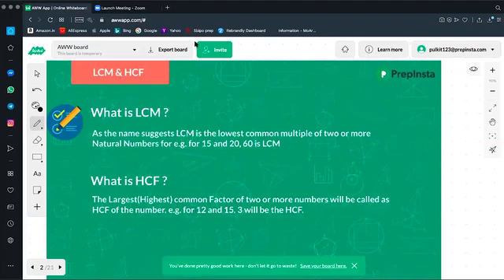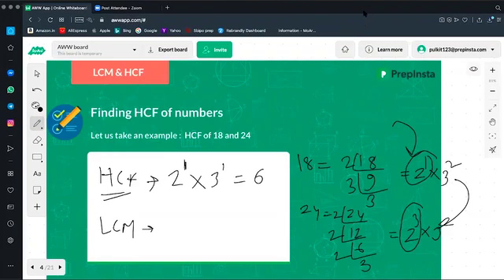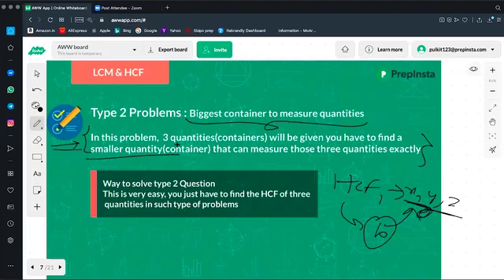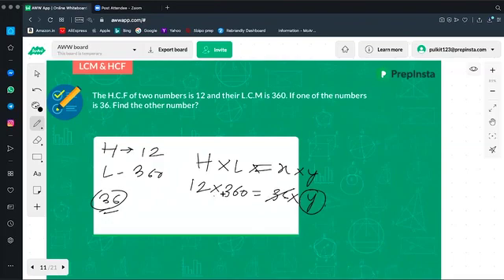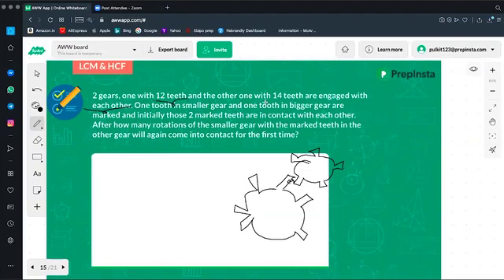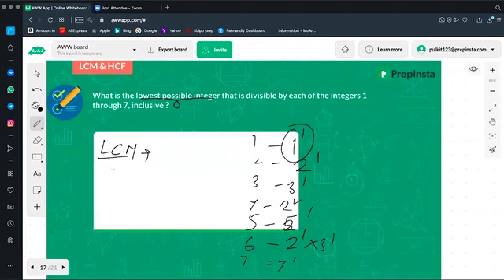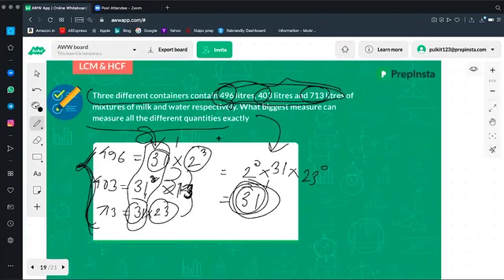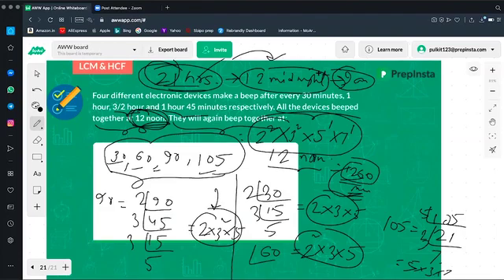LCM and HCF Tcs Exam Questions